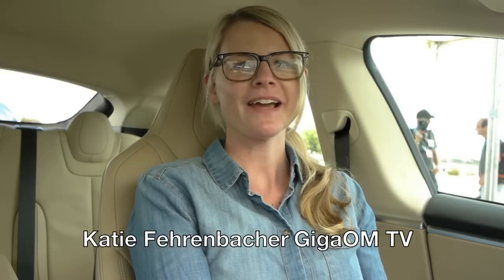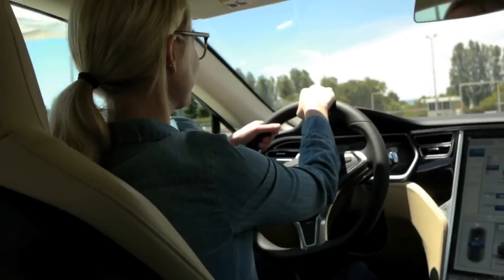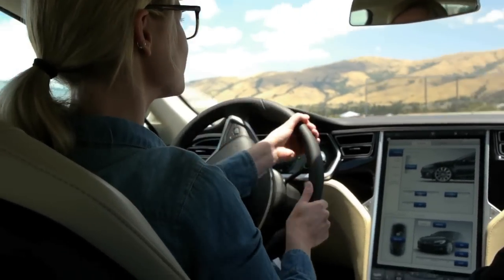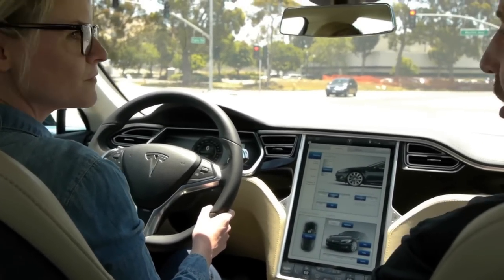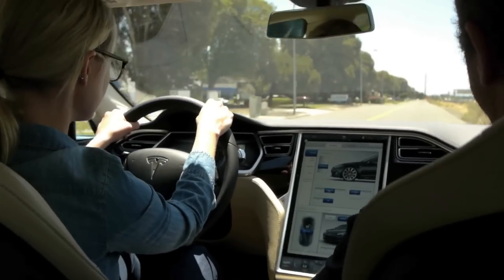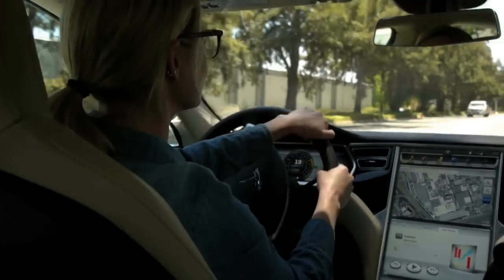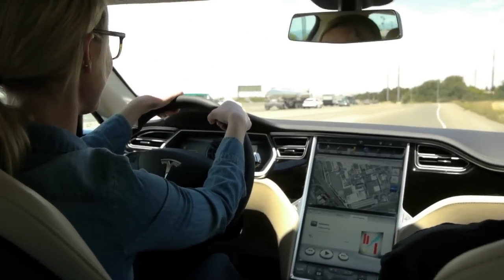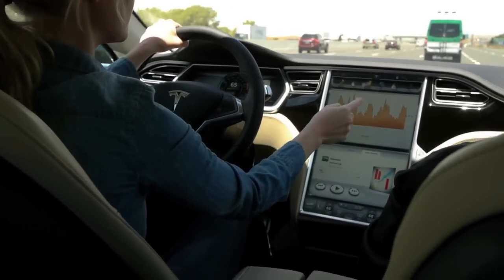We drive the new Tesla Model S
Hot off the factory floor, we take the much anticipated Tesla Model S for a spin.